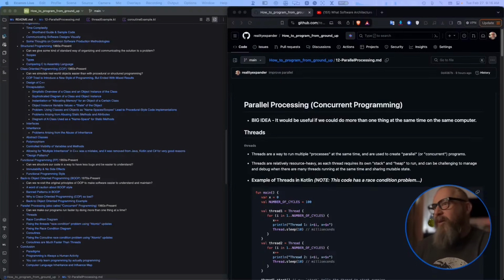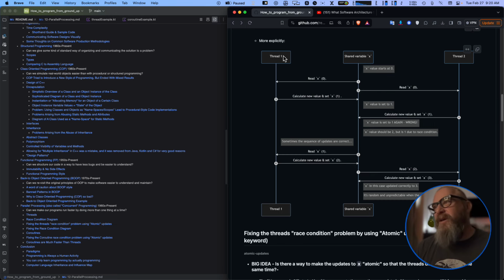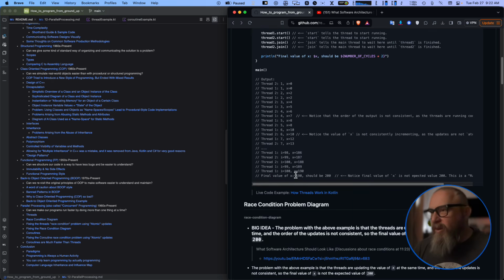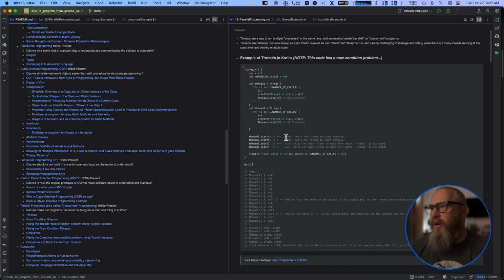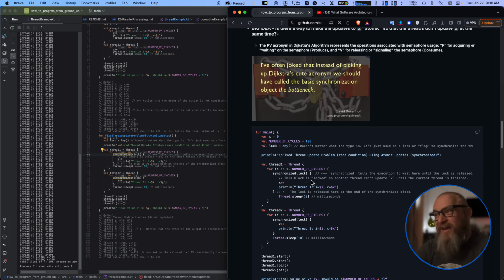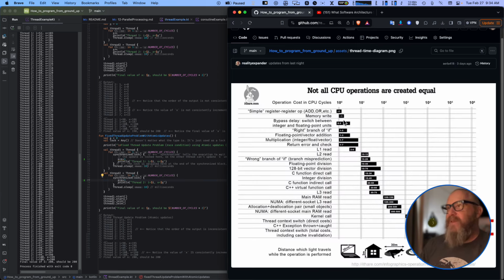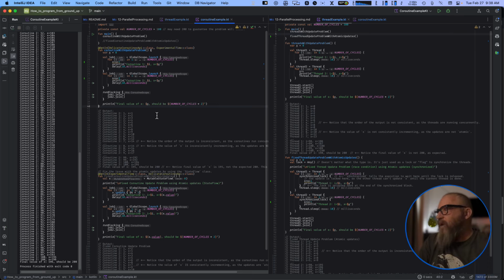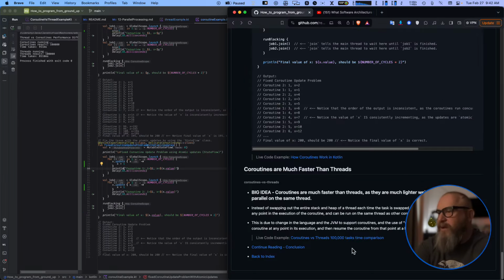37 - How to Program From The Ground Up - Parallel Processing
What Software Architecture Should Look Like

• 1) This video has no negative impact on the original works
• 2) This video is also for teaching and inspirational purposes.
• 3) It is transformative in nature.